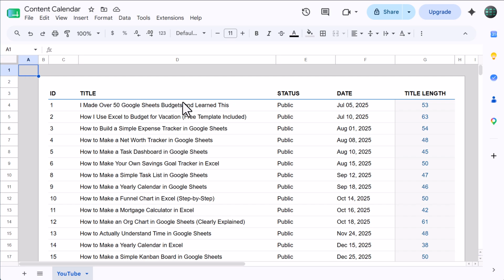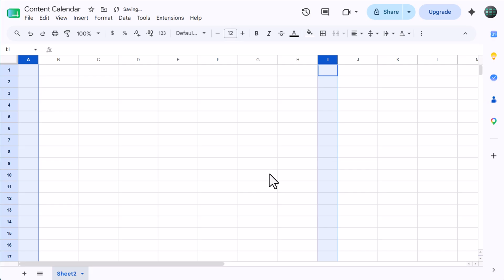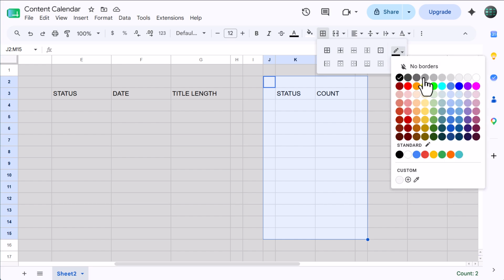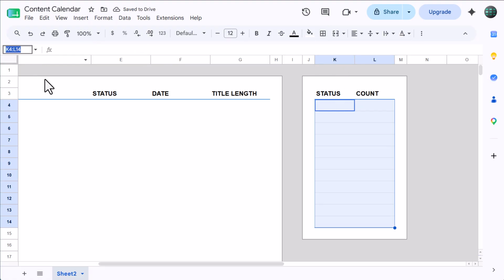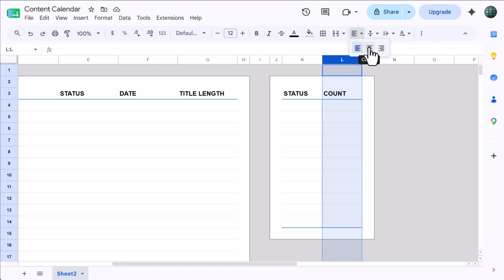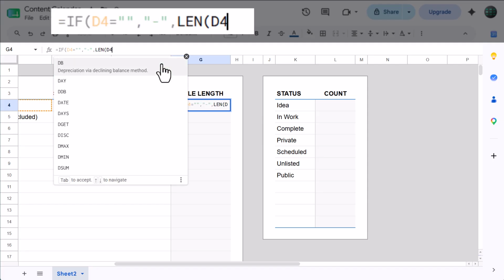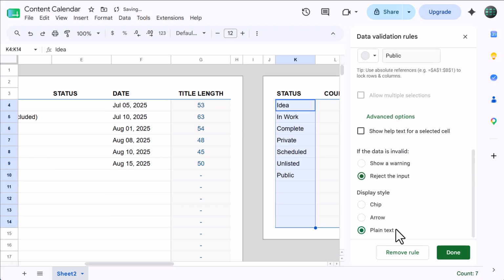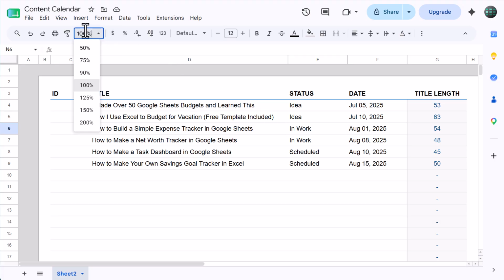How to Make a Social Media Content Planner in Google Sheets